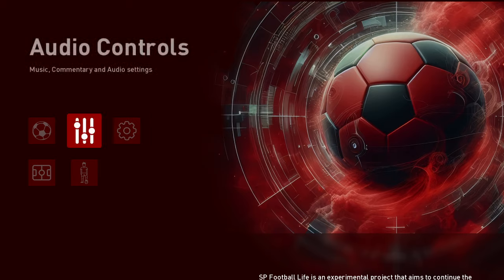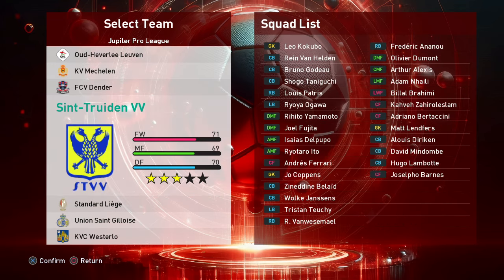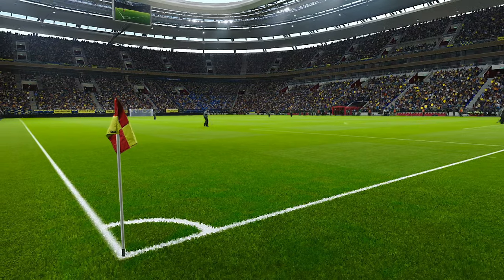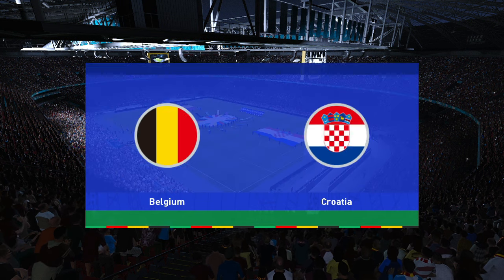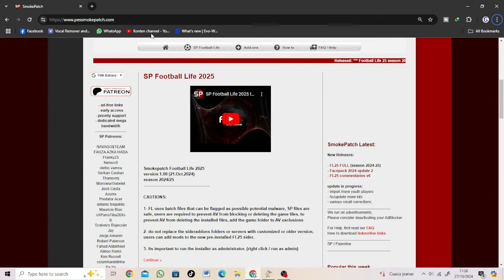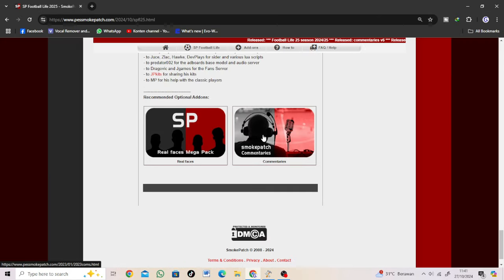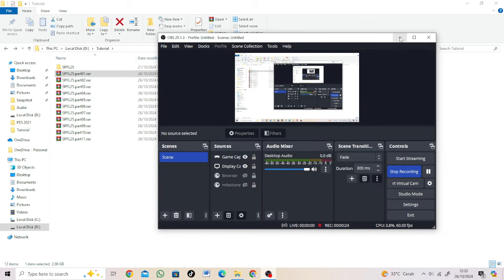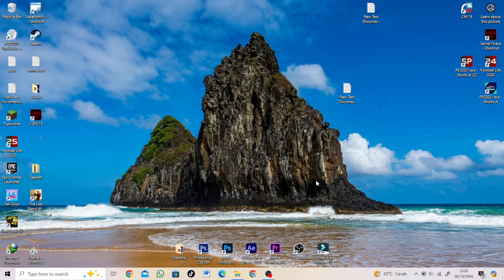SP FOOTBALL LIFE 2025 RELEASE - FULL REVIEW - DOWNLOAD & INSTALL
About FIFA\PES Gameplay, Mods, Streaming
Make your game more fun⚽🎮

► Features
- updated the database for the new season 2024/25
- updated the gameplay
- updated graphics/audiovisuals
- updated preinstalled addons
- updated players stats
- updated teams squads season 24/25
- updated teams selection
- added new ML managers
- fixed (reset competitions) in edit mode
- limited number of free agents (will enhance career modes)
- added a 2. Bundesliga.
- updated graphics (kits, boots, balls, ...)
- updated sider addons

► System (Minimum) Requirements:
Windows 7 SP1/8.1/10/11 (64bit)
Intel Core i5-3470, AMD FX 4350
8 GB RAM
NVIDIA GTX 760, AMD Radeon R9 270X
2 GB VRAM
DirectX 11.0
25 GB hard disk space minimum
1280 x 720 resolution

► Credits : SmokePatch & All Modder

timestamp
00:00 Intro
00:27 List of Leagues & Teams
06:19 Faces Addon
10:13 Kits
17:29 Scoreboard & Entrance
19:03 Master League
23:36 How To Download The Files
25:28 How To Install The Game
26:57 How To Install Additional Mods

► Music Credits